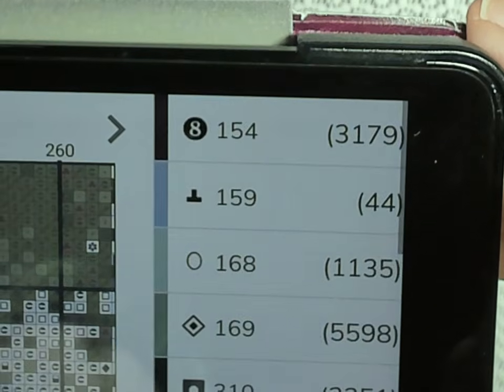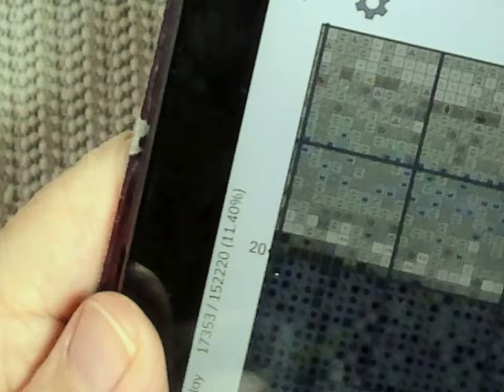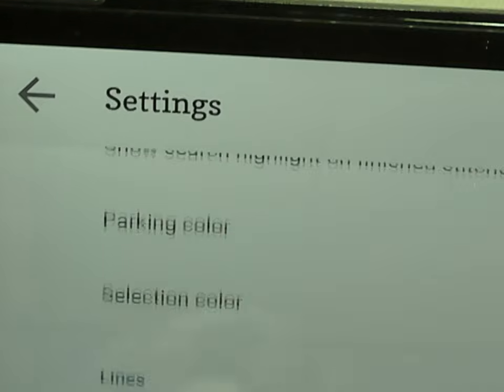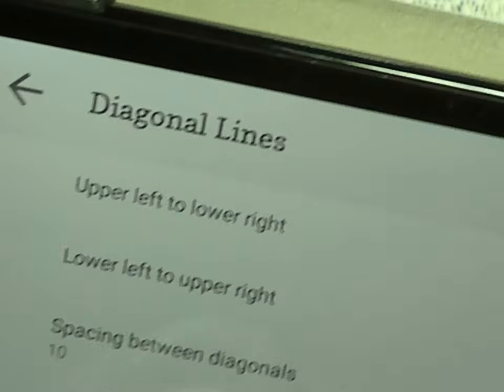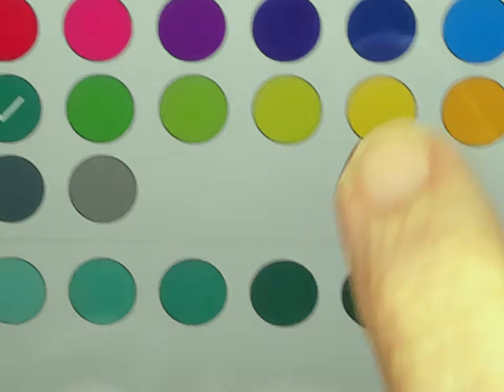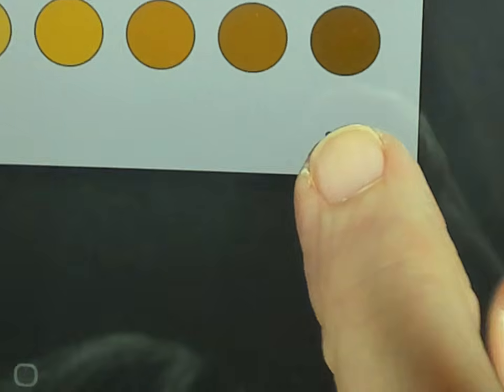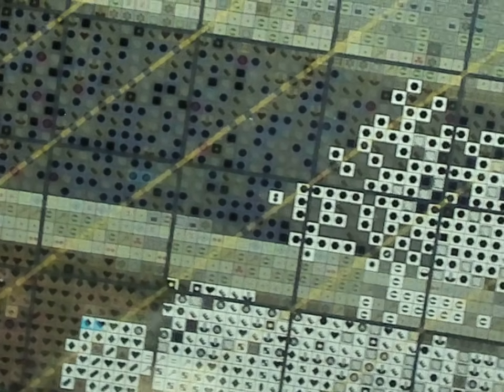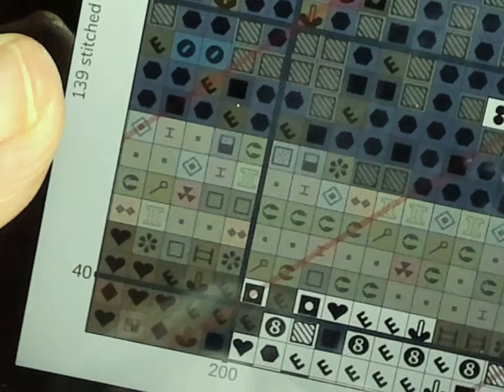FlossTube #107. how to convert your piece to diagonal stitching